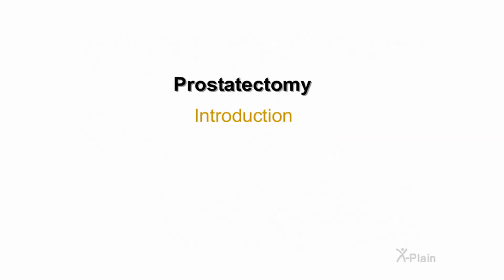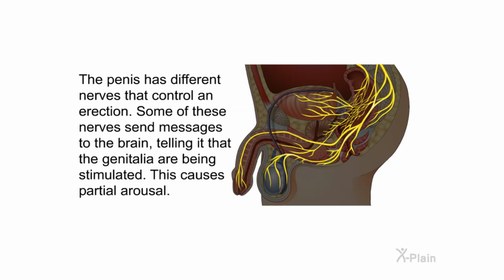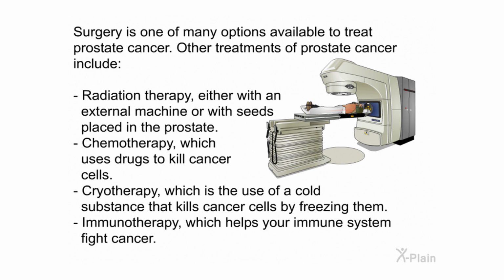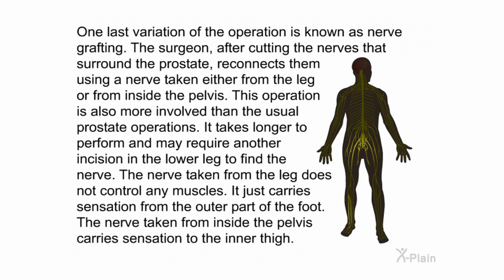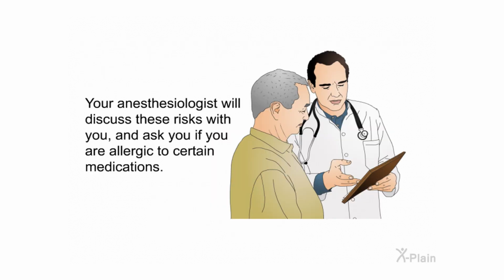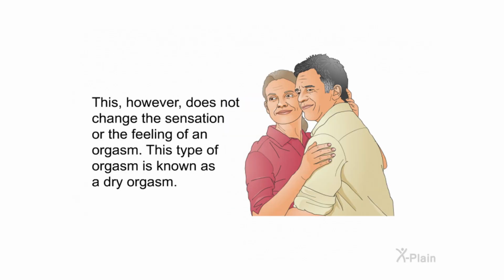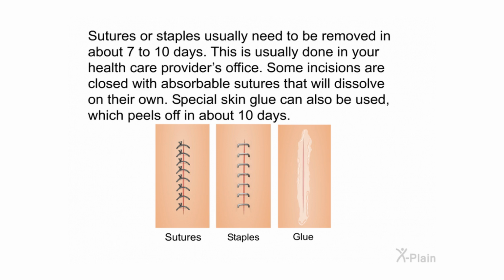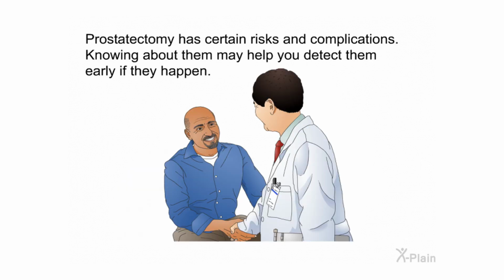Prostatectomy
This program explains prostatectomy. The program includes the following sections: what is the anatomy of the prostate gland, what is prostate cancer, what are alternative treatments to prostatectomy, what happens during prostatectomy, what are the risks and complications of prostatectomy and what happens after prostatectomy.

Sections:
00:00 - Start
00:32 - Introduction
01:12 - Anatomy
04:00 - Prostate Cancer
06:30 - Other Treatments
07:58 - Procedure
11:38 - Risks
17:23 - After Surgery
20:42 - Summary
22:00 - End

ur470103 Prostatectomy